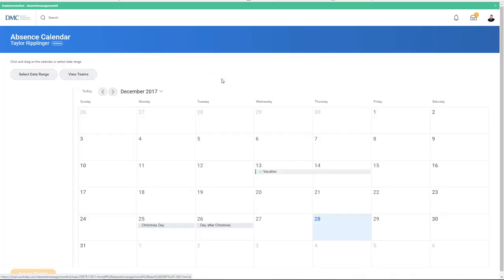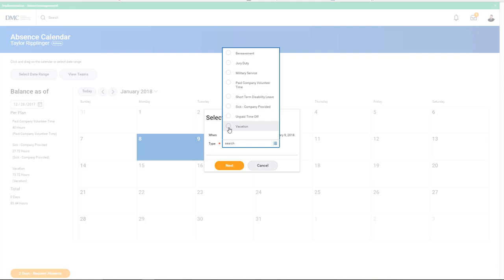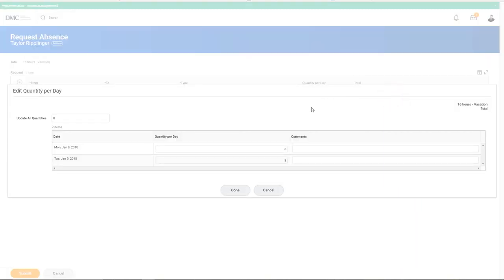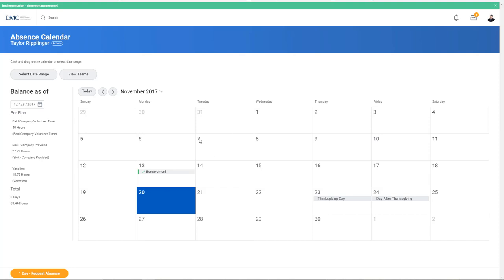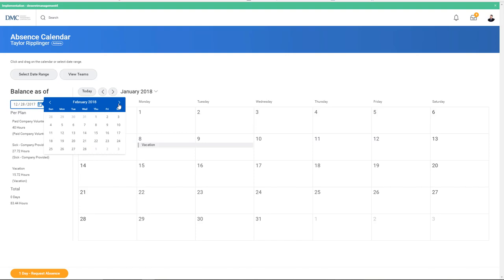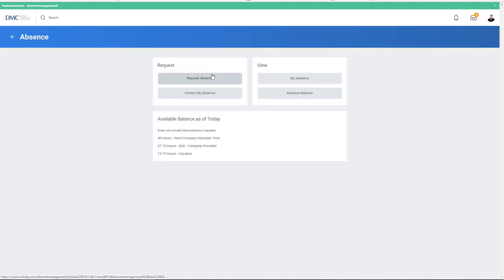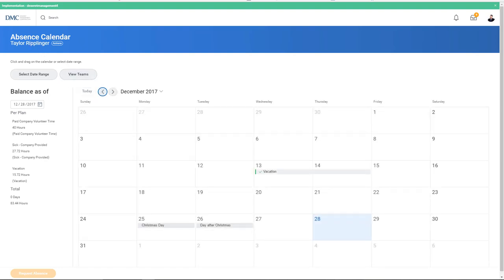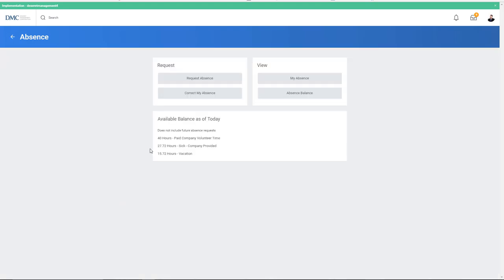Taking Time Off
Taking time off - Absences